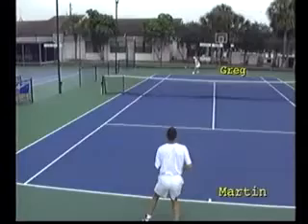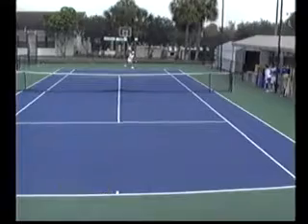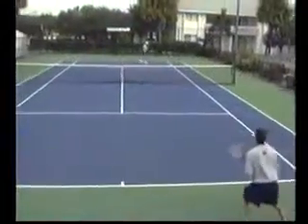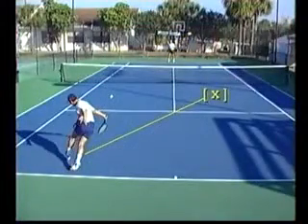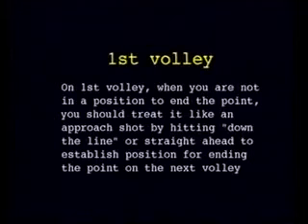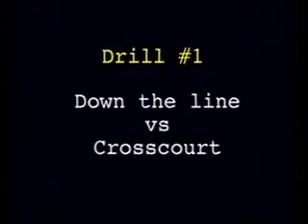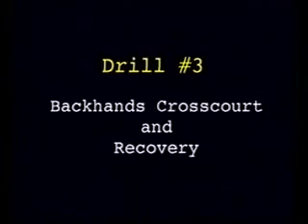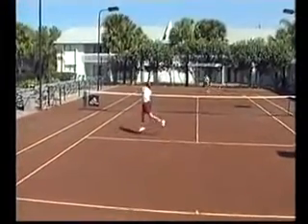TENNIS VIETNAM Video Học Chơi Tennis các kỹ thuật cơ bản bí quyết chuyên nghiệp VU DINH TUAN VU ARTEM 43